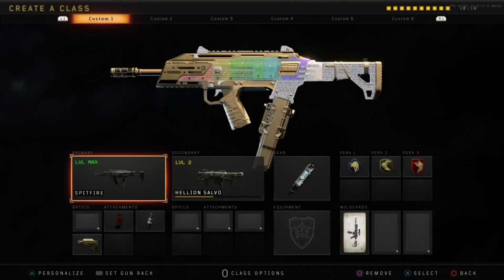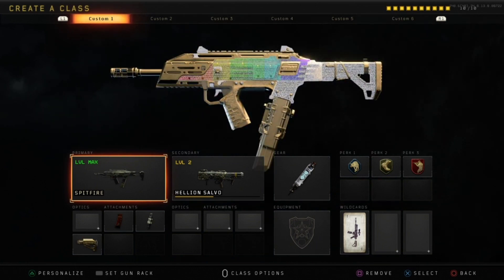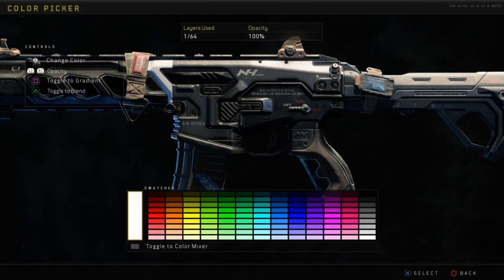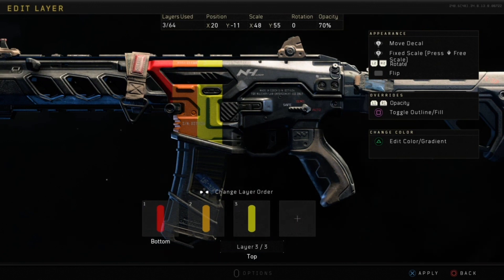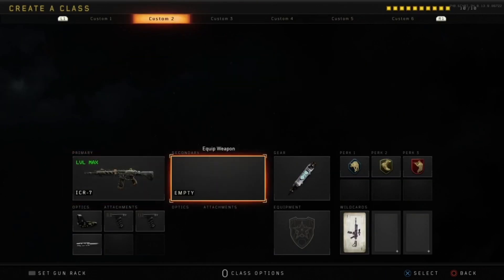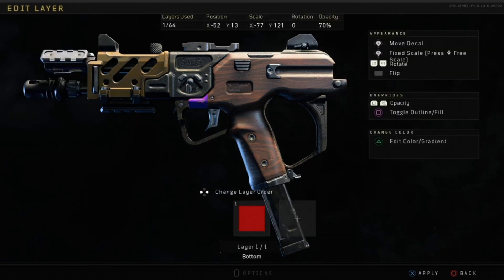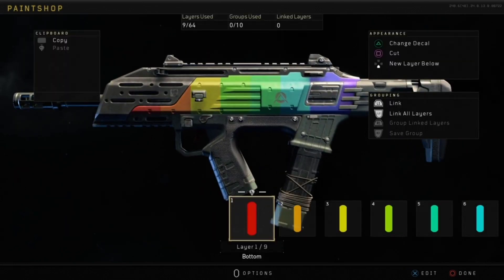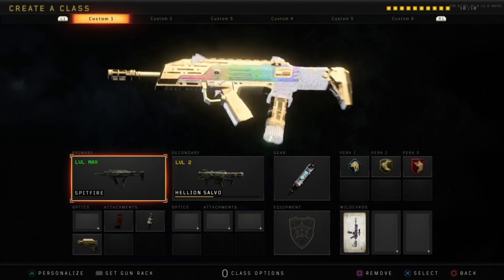(BO4) HOW TO GET DIAMOND RAINBOW ON ANY GUN WITHOUT GOING ON A KILLSTREAK!! (PAINTJOB)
I've had people ask me how did I get diamond rainbow on the gun. They think it's legit but I thought I'll make a video so you guys can use it on your diamond weapons!
Let me know if you're friends actually think it's real Diamond Rainbow!